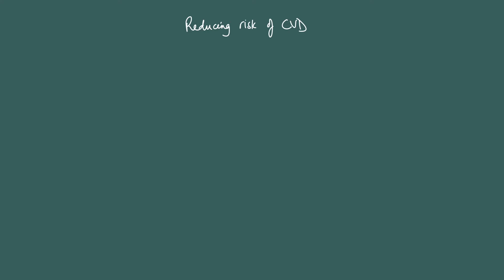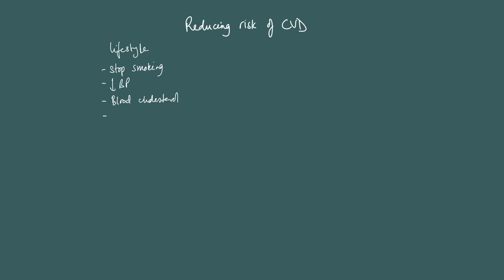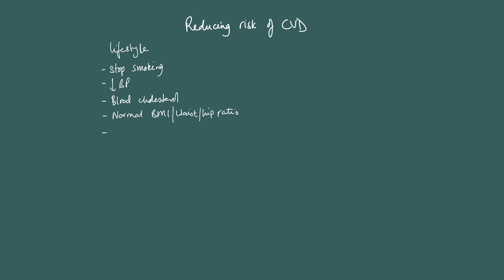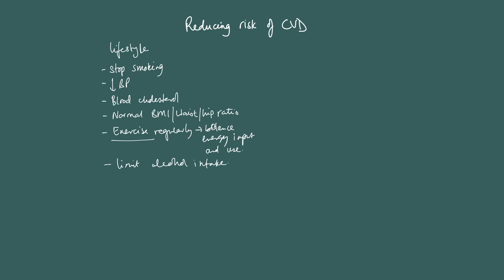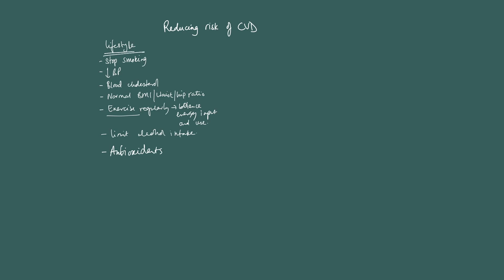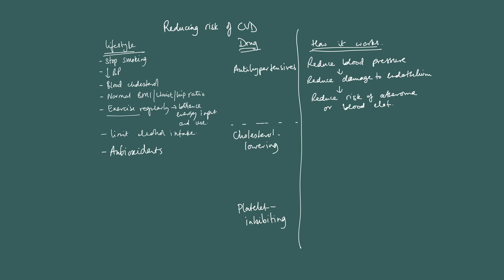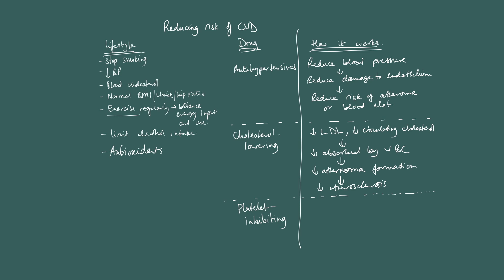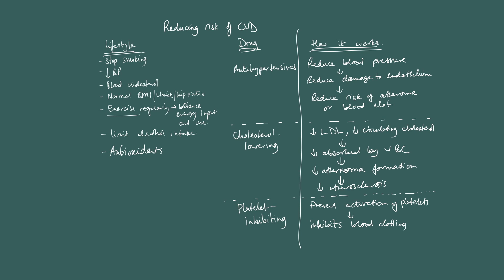Edexcel (SNAB) A level biology: Reducing risk of CVD (topic 1)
Edexcel SNAB 2015: reducing risk of atherosclerosis and blood clotting, lifestyle choices and drug treatments.